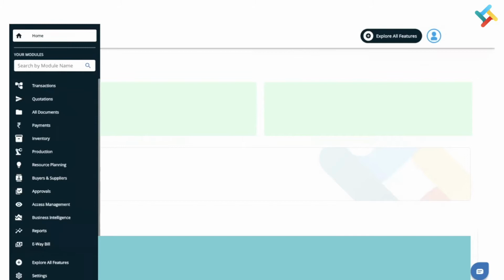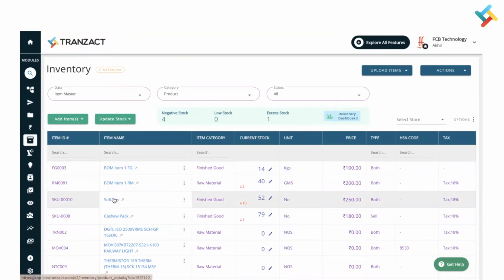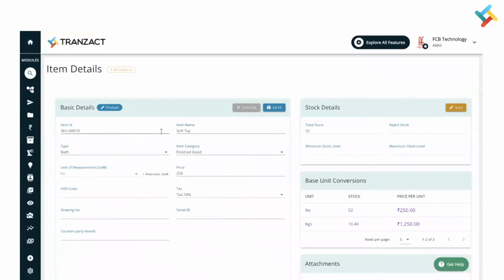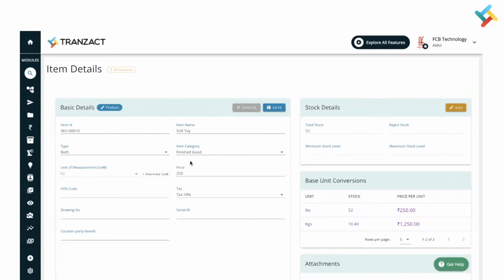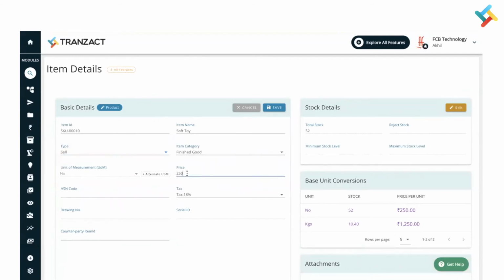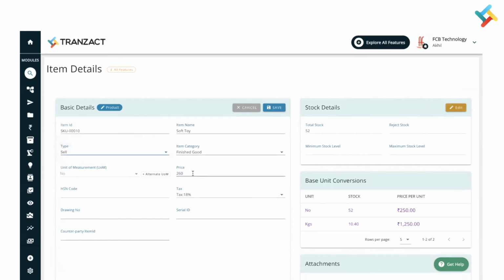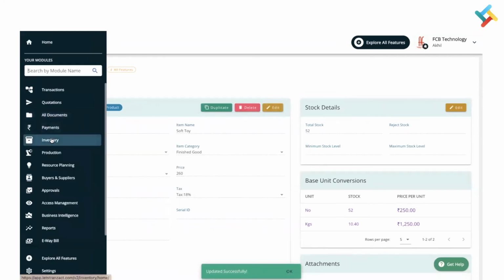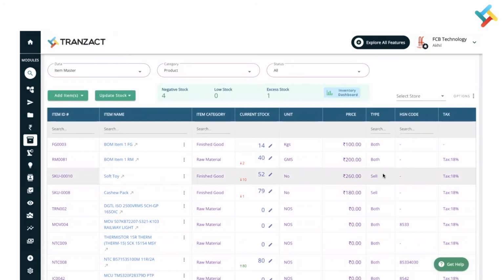How to edit Item masters in Inventory on TranZact?